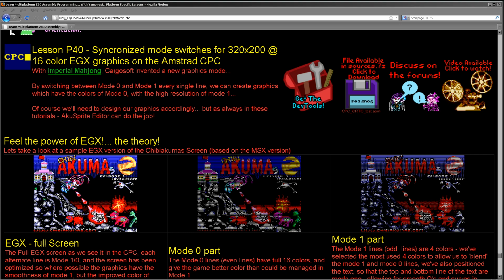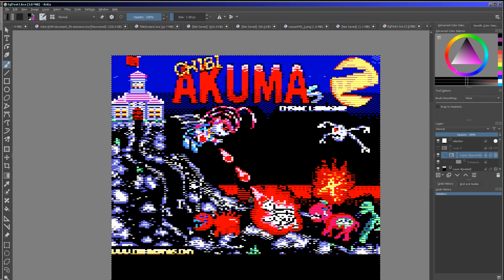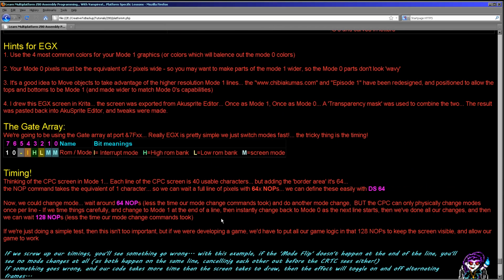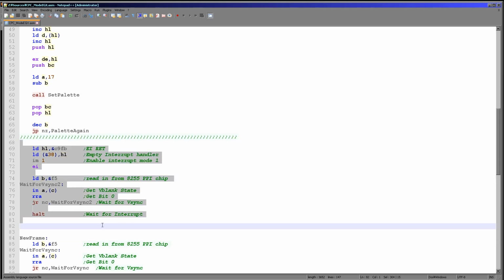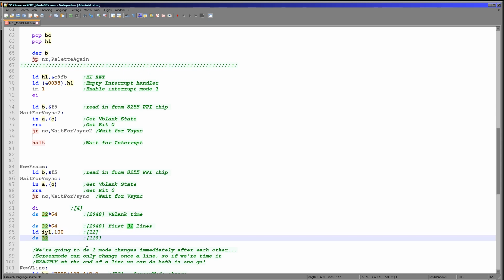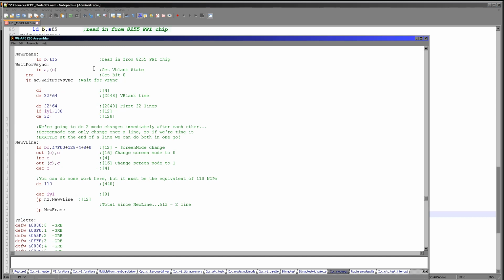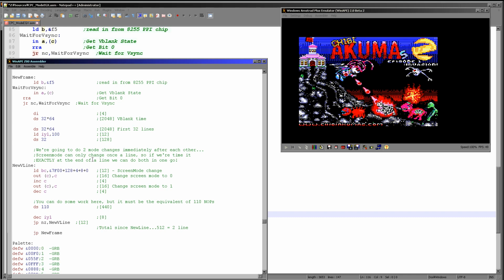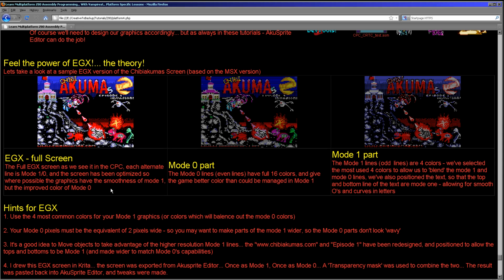EGX: Z80 ASM Lesson P40 - 320x200 @ 16 color on the Amstrad CPC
With Imperial Mahjong, Cargosoft invented a new graphics mode...
By switching between Mode 0 and Mode 1 every single line, we can create graphics which have the colors of Mode 0, with the high resolution of Mode 1...

Special thanks to andycadley and roudoudou for clarification and improvements to todays example!